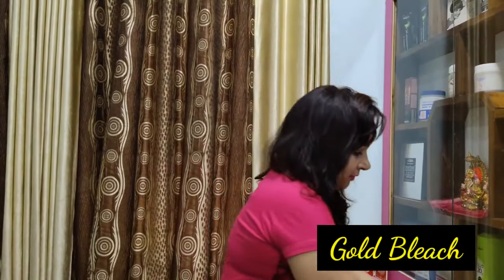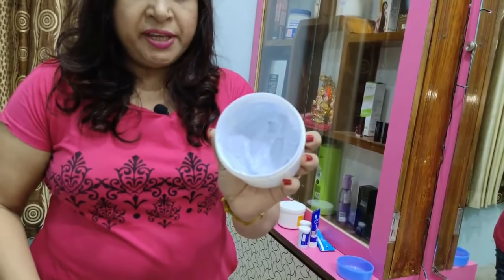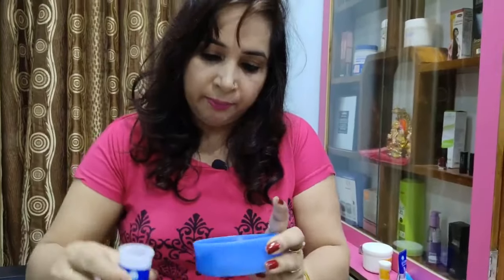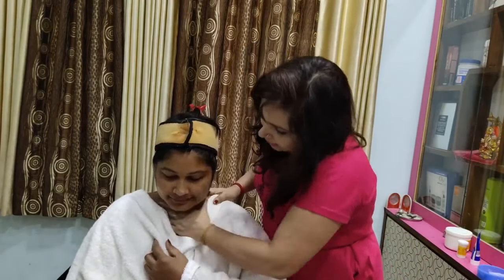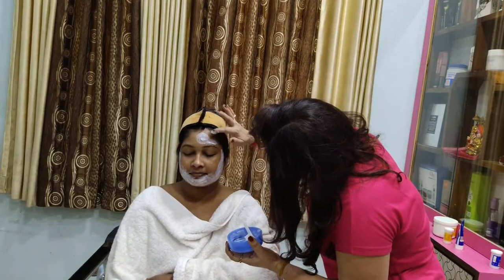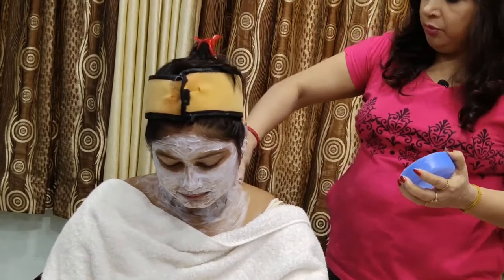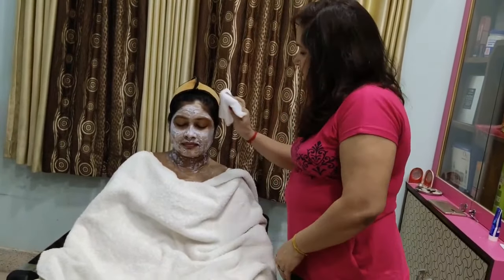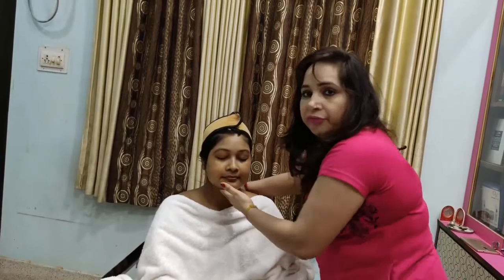How to Bleach Face at Home | घर पर ब्लीच कैसे करे | Shruti Nanda | Diva Beauty World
Learn how to apply bleach on face at home in this Hindi tutorial | Shruti Nanda

In this video we tried to explain the bleaching face procedure step by step. There are various Skin Bleaching Products in the market and may have different type of instructions, please read carefully.

Bleaching face benefits:
Bleaching face helps to get rid of tan, pigmentation marks and blemishes, instant glow, even skin tone and also removes dead skins.

Credit:-
Shruti Nanda